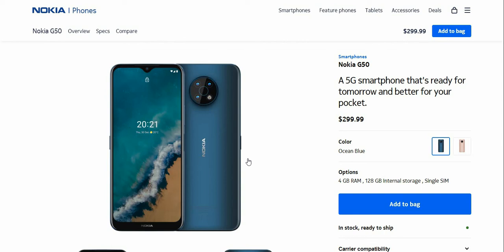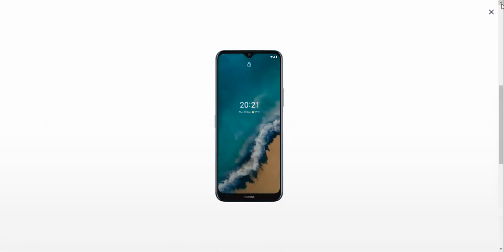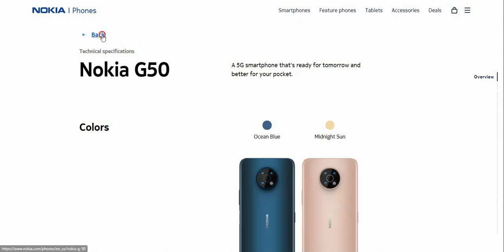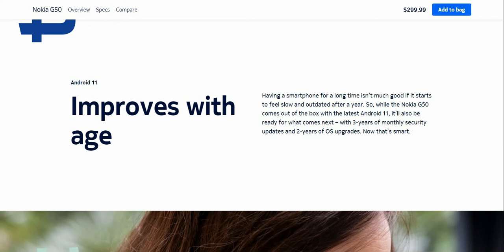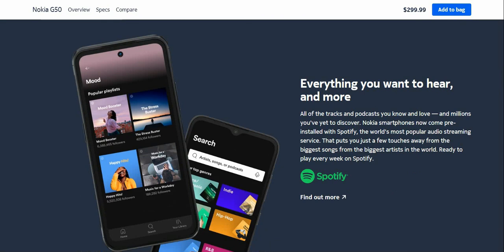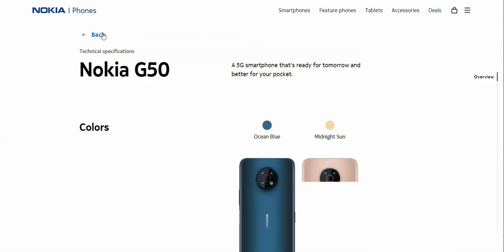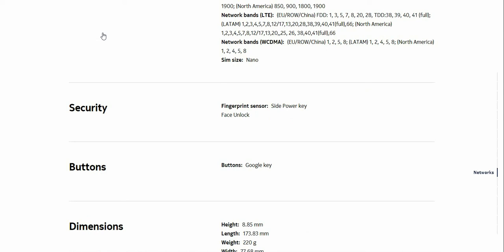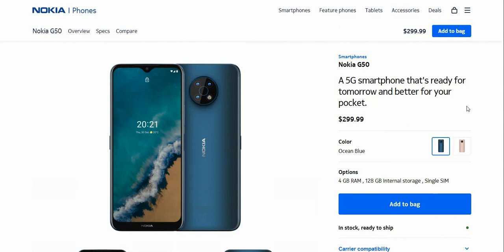Specs Review: Nokia G50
Price: $299.99